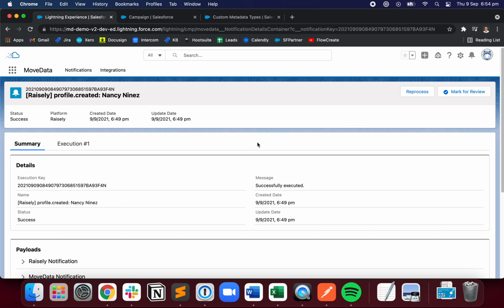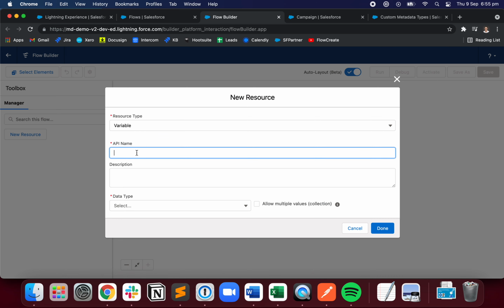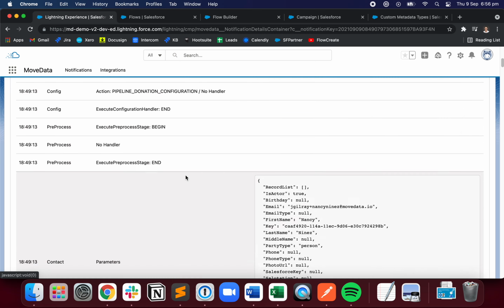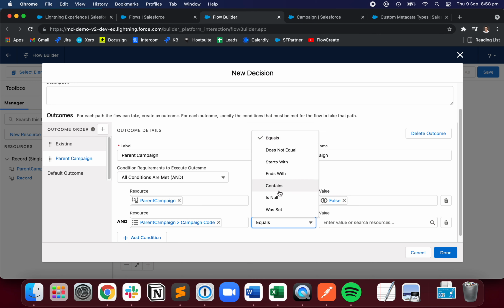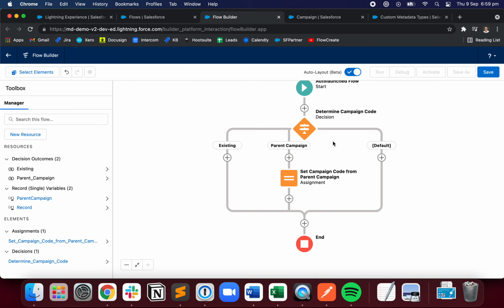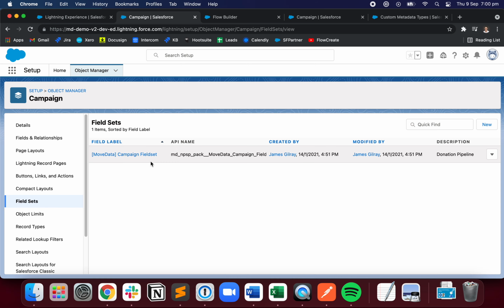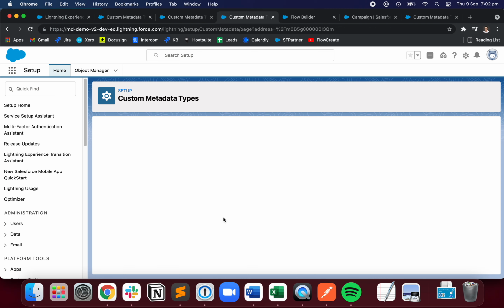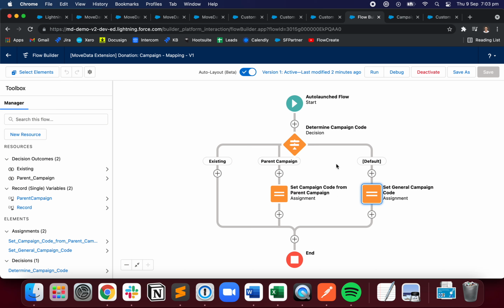MoveData Flows: Inherit Values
In this video we will walk you through how to quickly enable logic to inherit values from one record onto another. In particular we'll be setting a value on a parent campaign record and implementing business rules for:

- IF the value already exists, do nothing, else
- IF the value is present on the parent campaign, set that value on the child campaign, else
- Set a default value on the campaign record